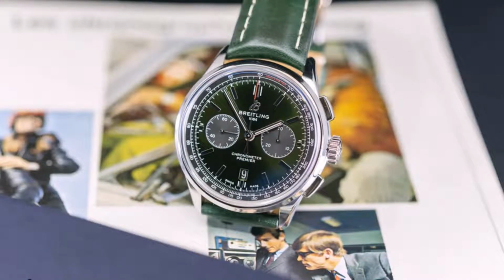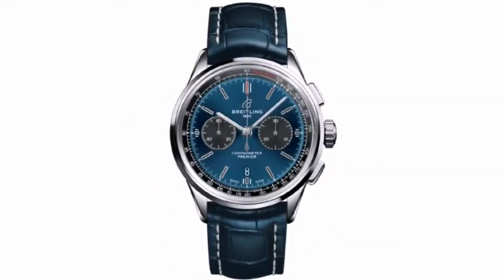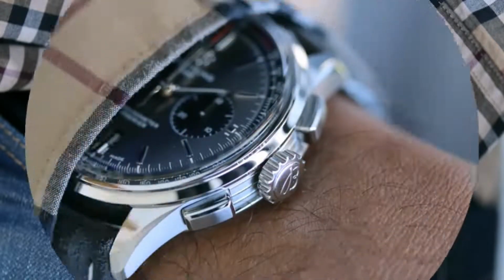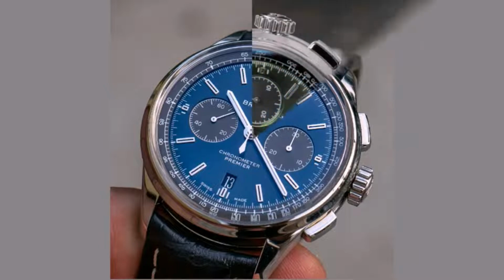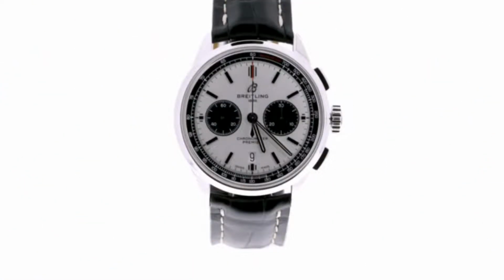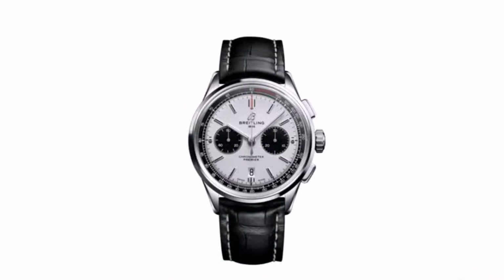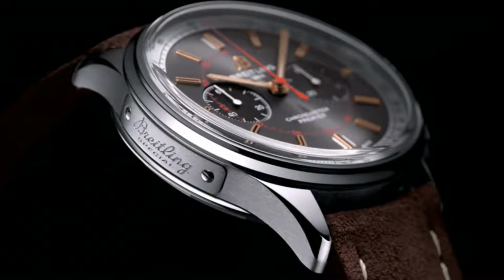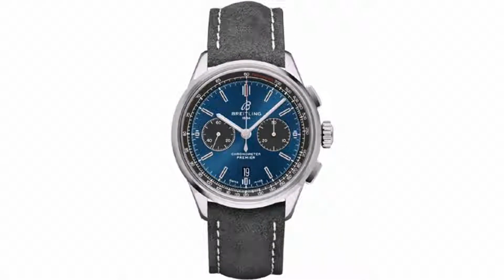The Breitling Premier B01 Chronograph 42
Premier B01 Chronograph 42 Offers a New Option
The Premier B01 Chronograph 42 delivers a timeless elegance that is not typical of other Breitling models. Equipped with a powerful, modern in-house movement that shows superior rate results, it is worth taking a fresh look for anyone who has ever found Breitling watches to be too bold.

SPECS:
Manufacturer: Breitling Chronometrie, Allée du Laser 10, 2300 La Chaux-de-Fonds, Switzerland
Reference number: AB0118221
Functions: Hours, minutes, small seconds, chronograph (central elapsed seconds, 30-minute counter), tachymeter track, date
Movement: Breitling 01, automatic, COSC certified, 28,800 vph, 47 jewels, Nivarox hairspring, Kif shock absorption, eccentric screw for fine regulation, 70-hour power reserve, diameter = 30.0 mm, height = 7.20 mm
Case: Stainless steel, curved sapphire crystal above the dial with anti-reflective coating on both sides, sapphire crystal caseback, water resistant to 100 meters
Strap and cla­­sp: Black crocodile, single-sided folding clasp
Rate results (Deviation in seconds per 24 hours, fully wound/after 24 hours):
On the wrist +2.25
Dial up +1.7 / +1.7
Dial down +2.0 / +2.4
Crown up +2.6 / +0.8
Crown down +3.3 / +5.1
Crown left +0.8 / +2.4
Greatest deviation 2.5 / 4.3
Average deviation +2.1 / +2.5
Average amplitude:
Flat positions 311° / 284°
Hanging positions 277° / 251°
Dimensions: Diameter = 42.57 mm, height = 13.81 mm, weight = 114 grams
Variations: With blue dial and brown nubuck strap ($8,200); with blue dial and stainless-steel bracelet ($8,700); Bentley Steel with British racing green dial and leather strap ($8,500); Bentley Centenary Limited Edition with red-gold case and quilted calfskin strap ($28,000)­­­
Price: $8,400